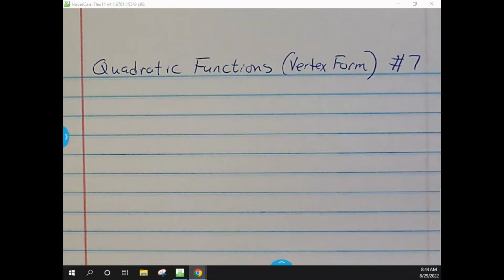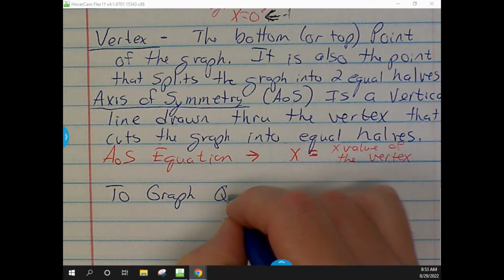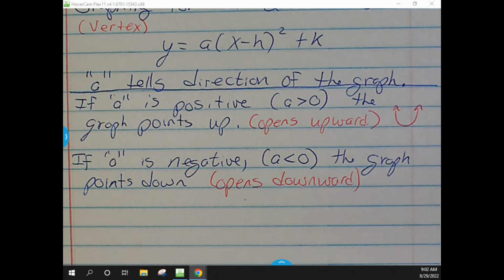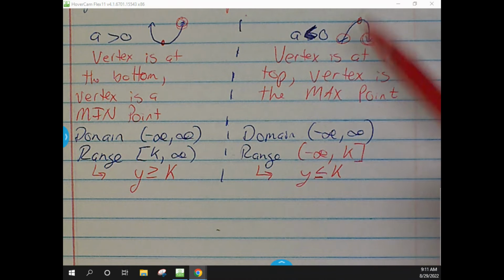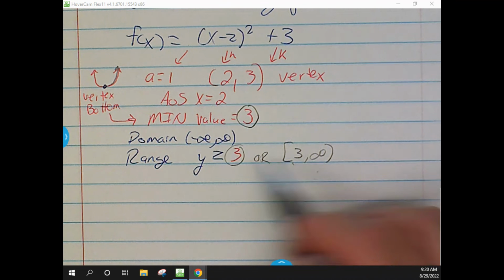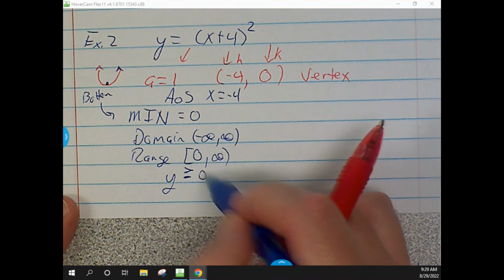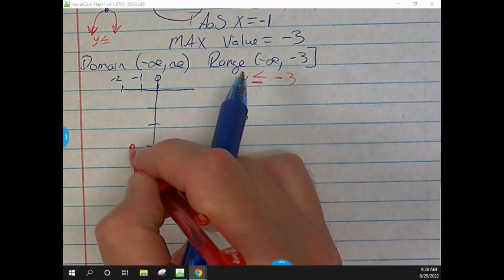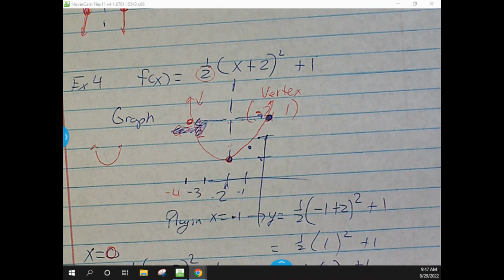Aug 29 Quadratics notes